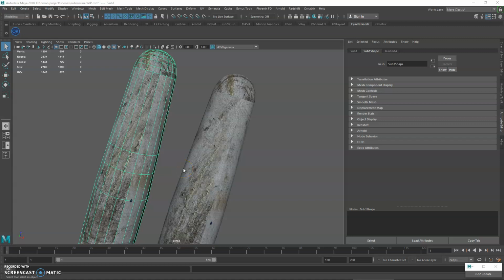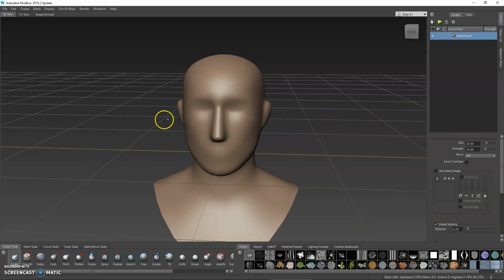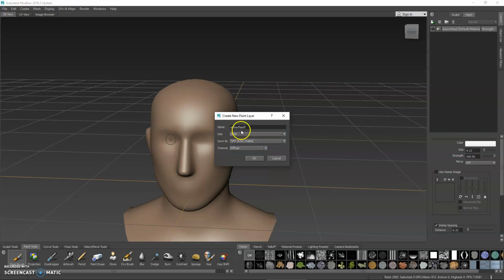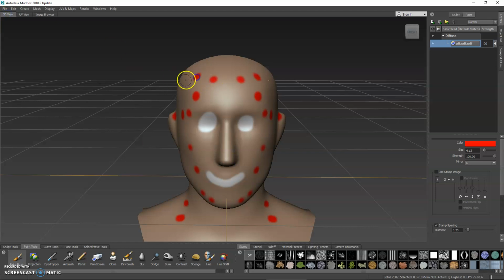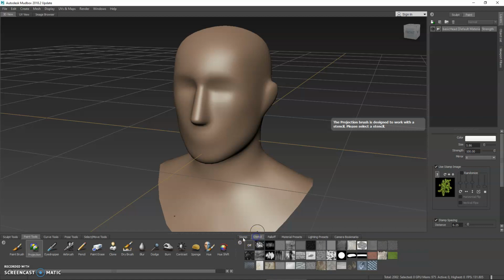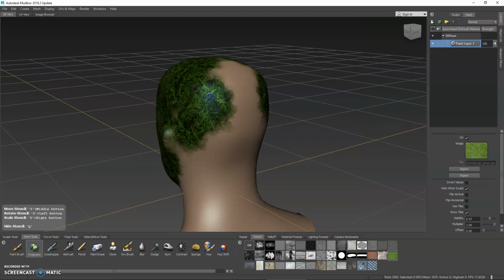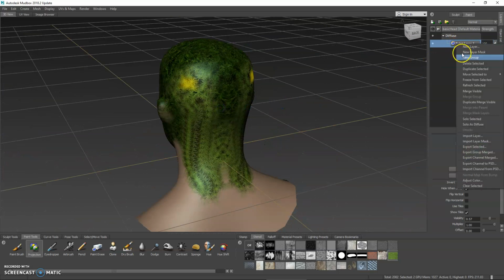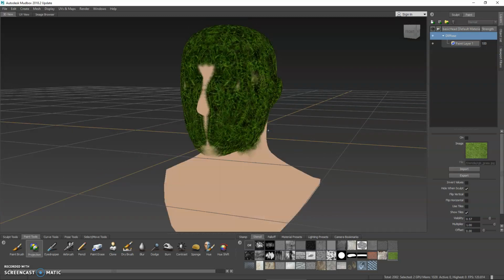Quick Tutorial on Mudbox